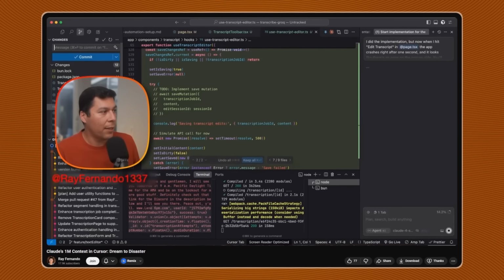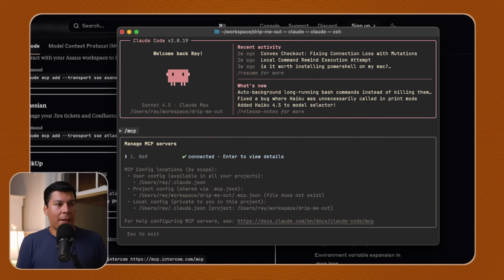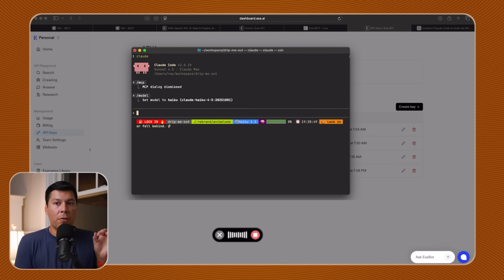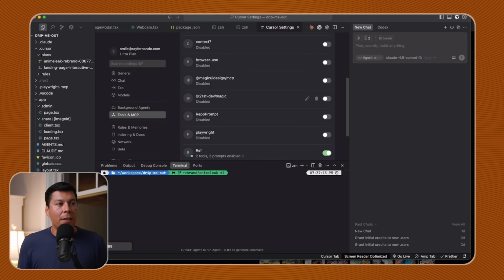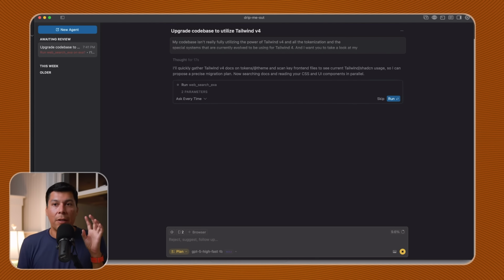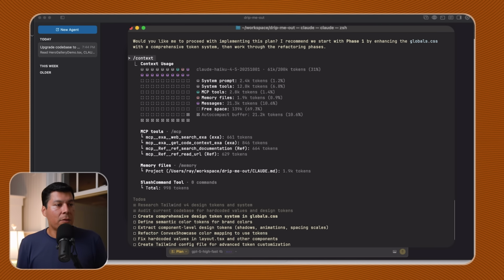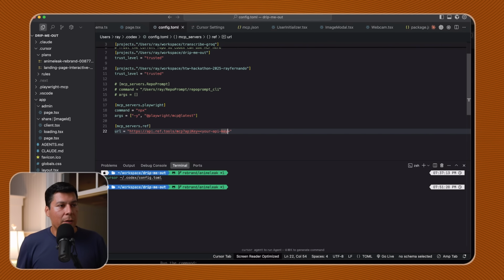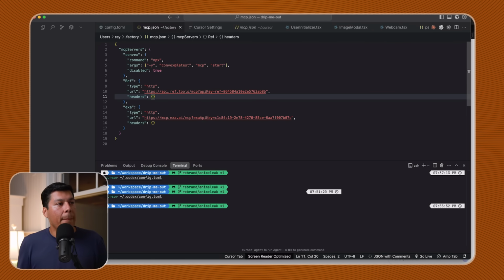Two MCPs That Save 97% of Your Context Window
Documentation used to eat 100K tokens of my context window. Now it uses 2,800.

Two MCP servers solved the context rot problem: ref.tools and exa.ai. I tested them across Claude Code, Cursor, Codex, and Droid Factory on a real Tailwind v4 refactoring task.

The results: Claude Code used 2,800 tokens (1.4% of context).

In this video, I walk through the exact setup process for all four tools and show you the one prompting technique that makes these MCPs actually work. No theory, just the configuration files and terminal commands.

🕒 Key moments
00:00 Introducing ref.tools and exa.ai MCPs
02:08 Configuring ref.tools in Claude Code
03:27 Configuring exa.ai in Claude Code
04:37 Demo: Using MCPs to upgrade a Tailwind CSS project
07:22 How to configure MCPs in Cursor
10:14 Comparing Claude Code vs. Cursor performance
12:37 Setting up MCPs for Codex
15:41 Setting up MCPs for DroidFactory
16:40 Pro-tip: How to prompt agents to use MCPs
18:00 The future of AI coding and final thoughts